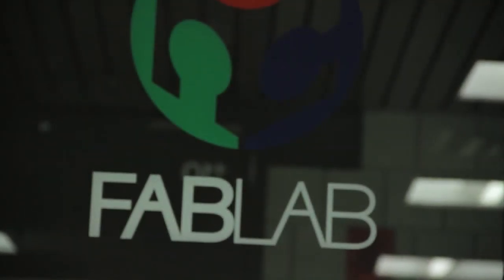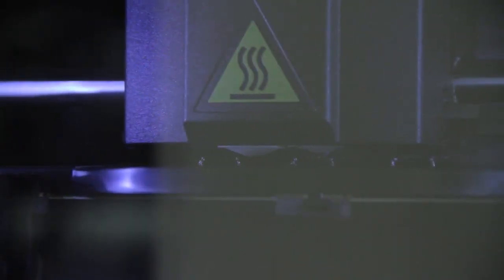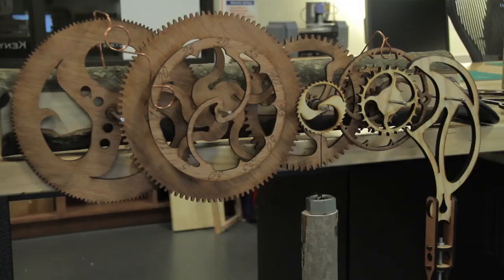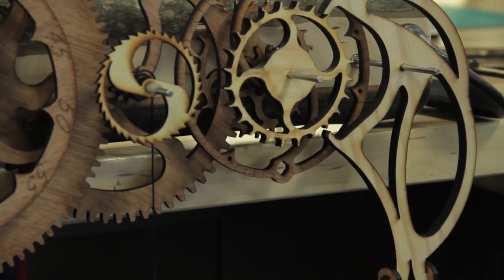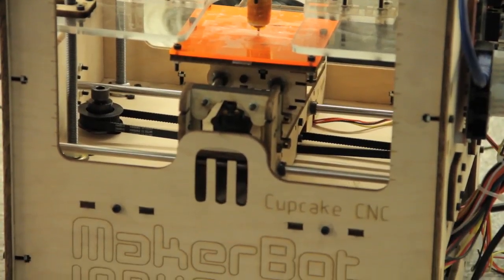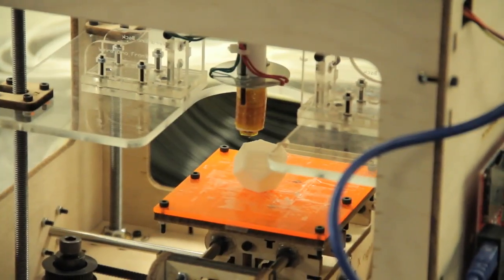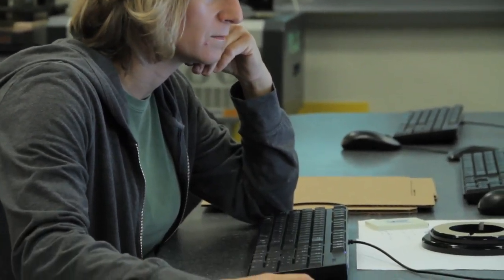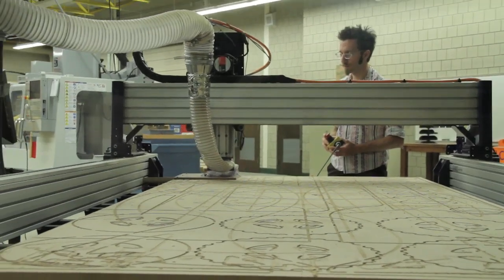HiVelocity Fab Lab Final Cut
Shot for High Velocity Magazine @ Lorain County Community College's Fabrication Lab in Elyria, Ohio.
Videography/Audio Recording: Tom Kondilas and Michael Carissimi
Video/Audio Editing: Michael Carissimi and Dan Wingenfeld
©Less Productions w/Mephisto Films 2010